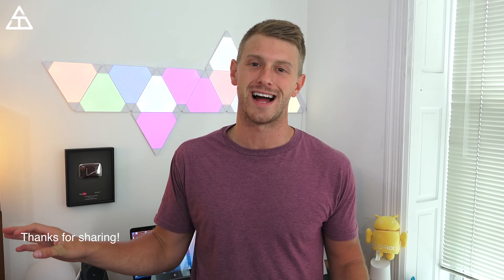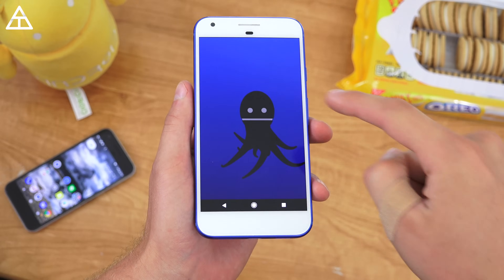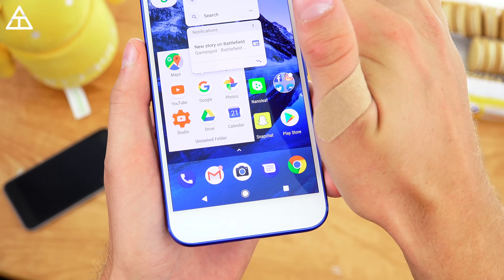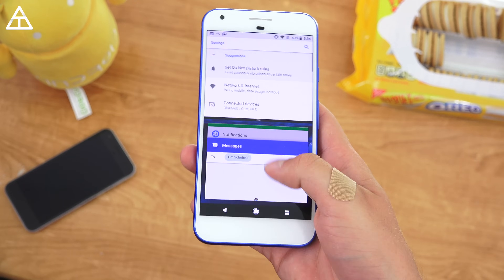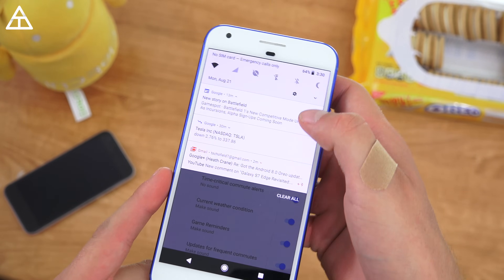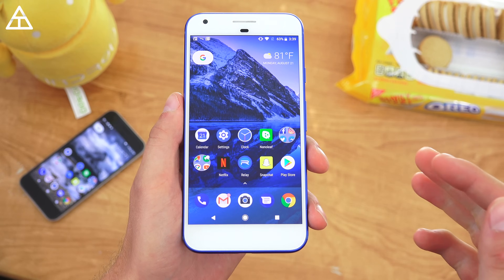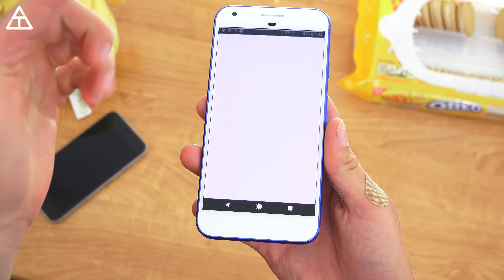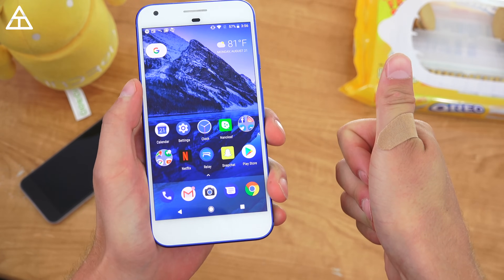Official Android 8.0 Oreo Review!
Google has released the official Android 8.0 update which they have called Android Oreo! Lots of new features and changes including a picture-in-picture mode! Check out the latest Android OS version.

Currently available on the Google Pixel, Google Pixel XL, Pixel C Tablet, Nexus 6P, Nexus 5X, and Nexus Player